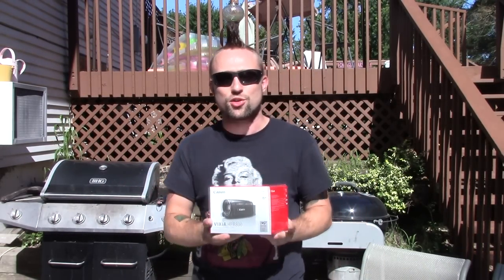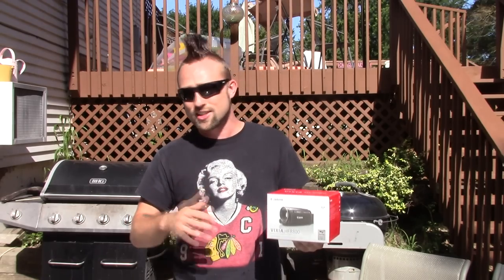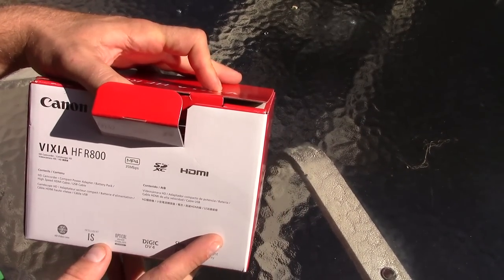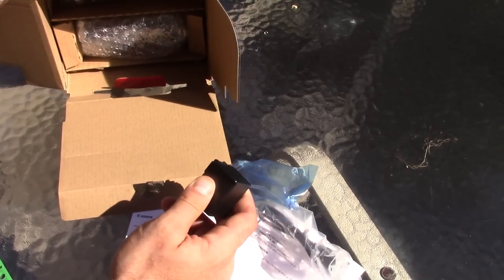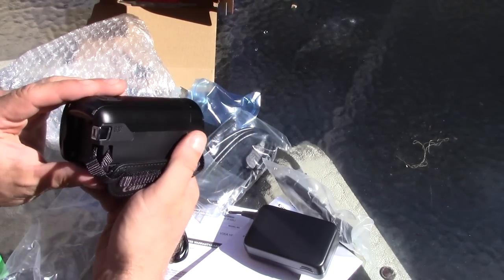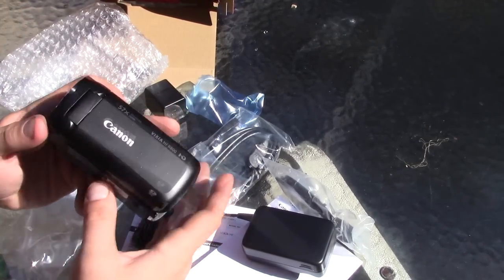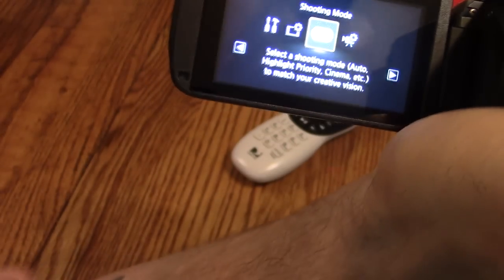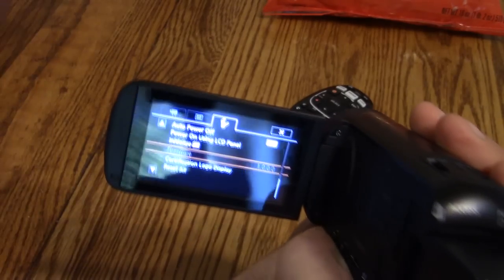Best Cheap YouTube Camera. Canon HFR800 Unboxing and Review.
Whats shaking YouTube today I got a new camera up for unboxing and review.  This here is the Canon VIXIA HFR800 camcorder.  In my opinion this is the best cheap camera for youtube aslo just the best starter camera in general for filming videos. I have been shooting with canon camcorders for the last 2 years and it helped my youtube channel grow fast.  At less than $300 how can you go wrong with this camcorder.  If you wanna pick one up you can get it  I highly recommend this camera for how easy it is to use.

psn- hotdiggidy

MY GEAR
ACTION CAMERA